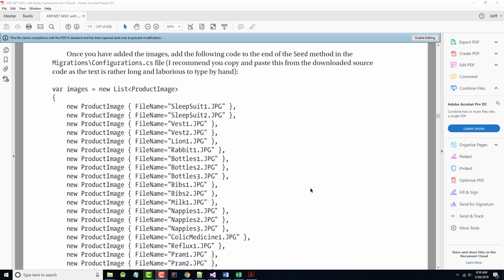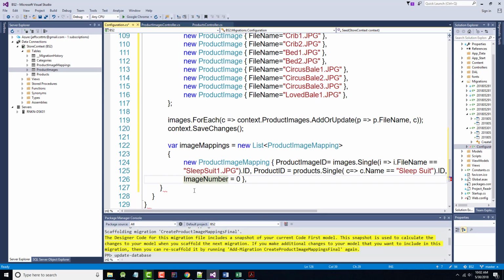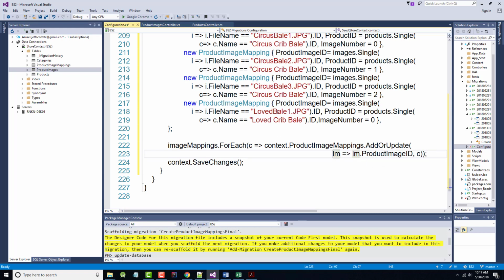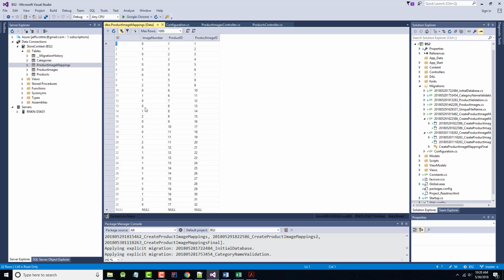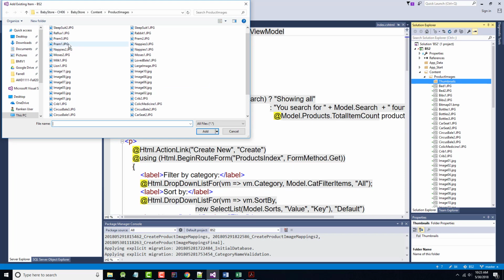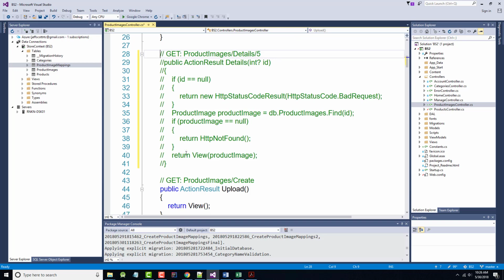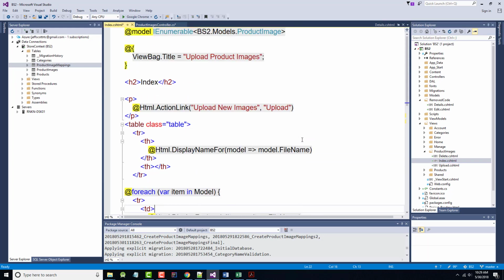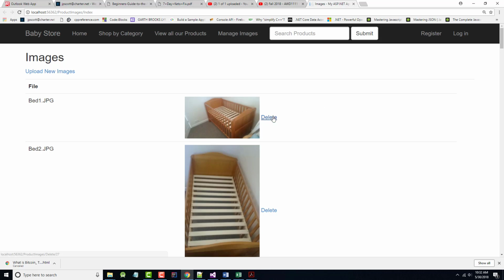AWD1111 - Naylor Text - Chapter06 - Part12